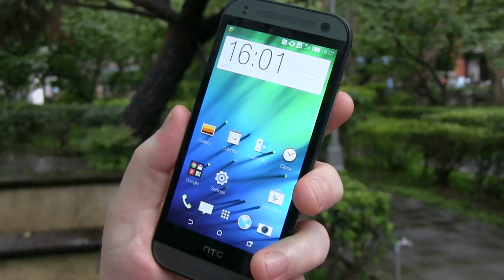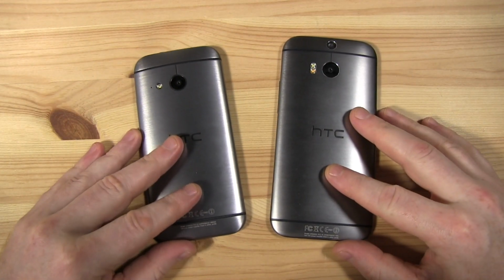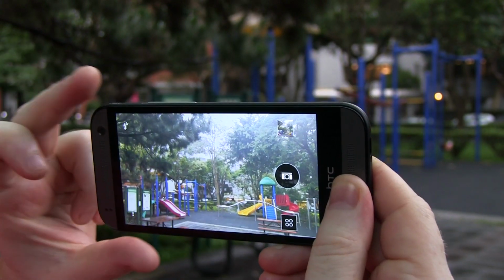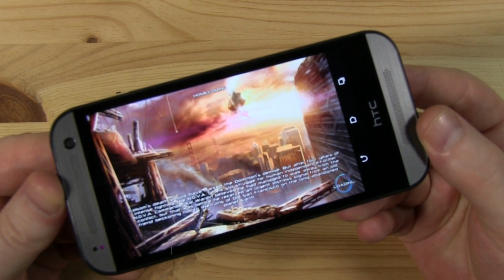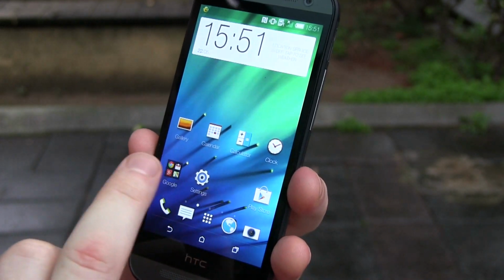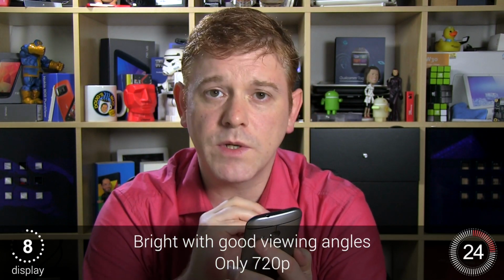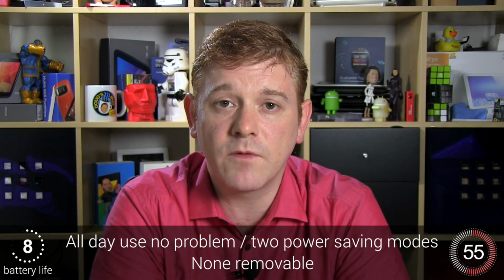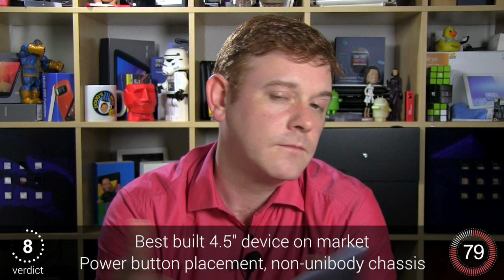HTC One Mini 2: Full Review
Full review of the HTC One mini 2 smartphone. The HTC One Mini 2 is the successor to the HTC One Mini that was released in August of last year. It is a 4.5 inch Android smartphone that essentially follows up on last year's petite One offering, adding some of the design ethos and styling that we saw on the recently launched flagship the HTC One M8, without necessarily bringing all the M8's hardware features. Allow Mobile Geeks to guide through the new mini One, the HTC One mini 2.